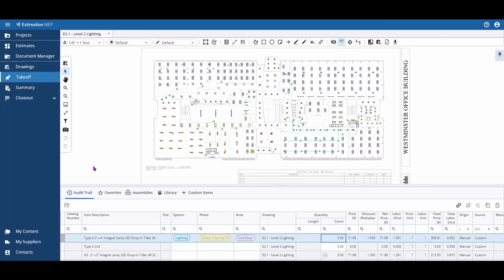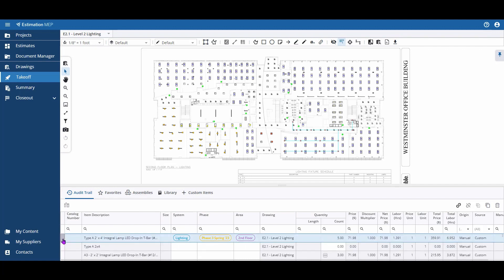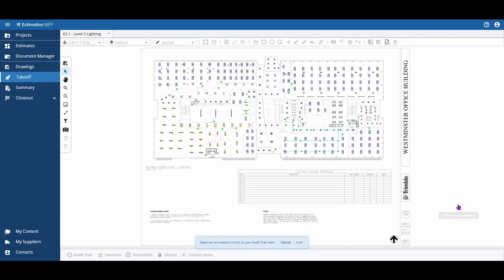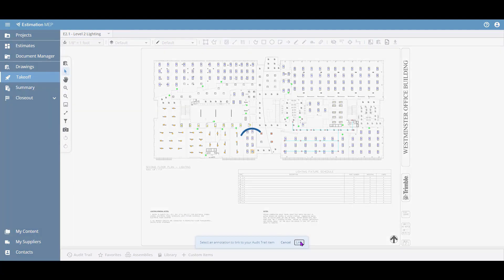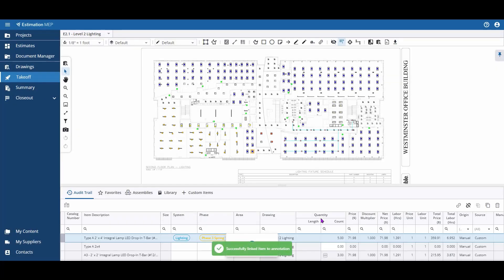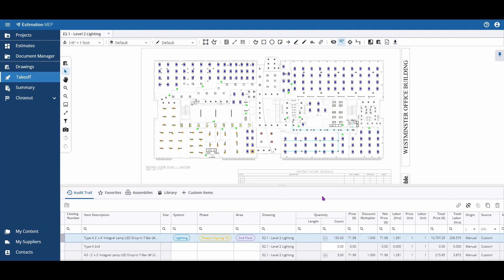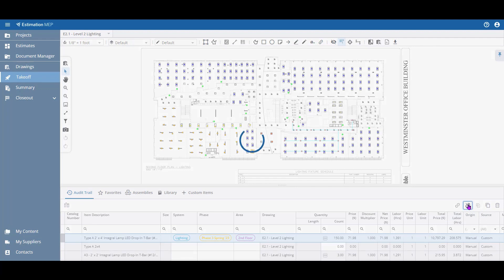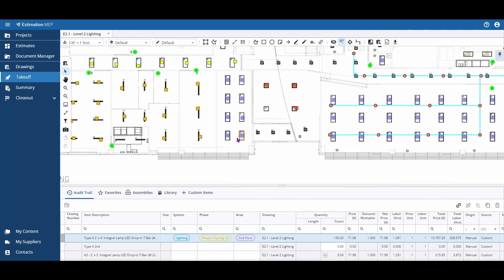Estimation MEP - Linking and Unlinking Annotations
This video shows how to link and unlink annotations to your estimate using Estimation MEP. When doing takeoff, you can have annotations that are linked or unlinked to your audit trail. This provides flexibility to your takeoff workflows and simplifies the use of Auto Count.